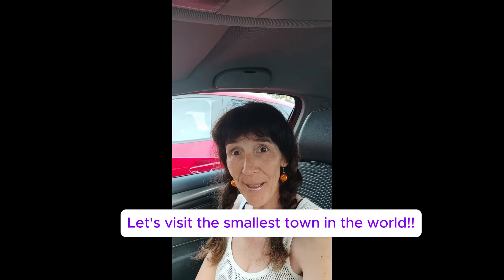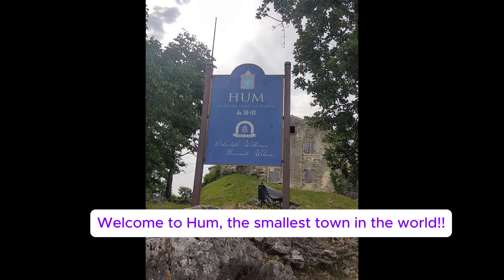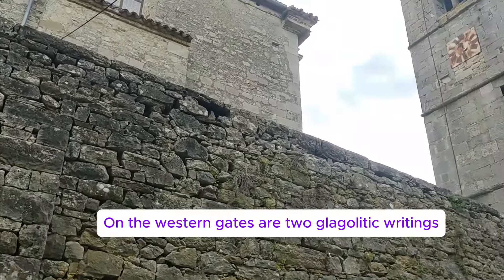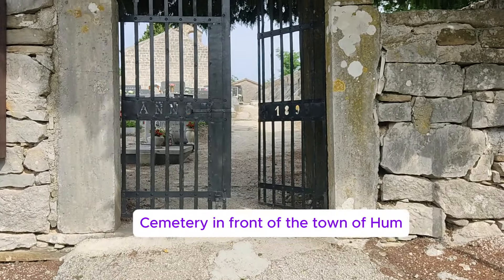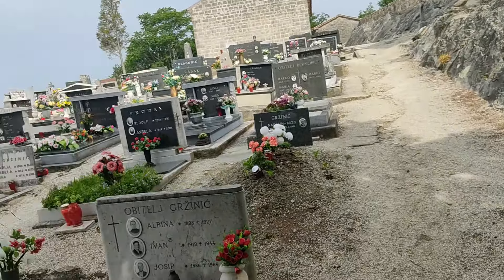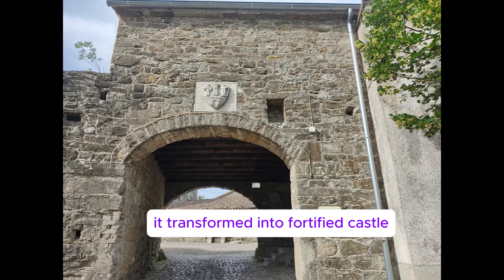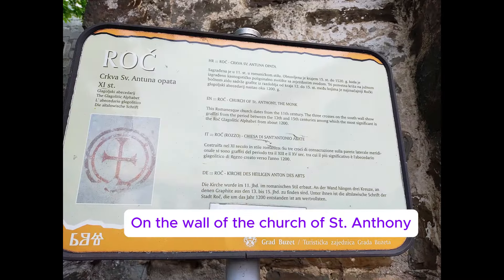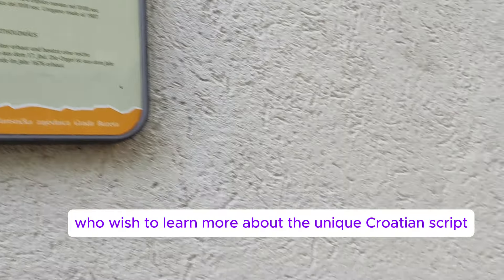The smallest town in the world!! 🥃😉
Hum is the smallest town in the world with 20 inhabitants, where a prefect is elected every year for one year. In addition, Hum has been declared the center of Biska mistletoe brandy production. On the way to Hum, you will see the Glagolitic Alley, and there is also the very interesting town of Roč. They are definitely worth a visit!! 💚